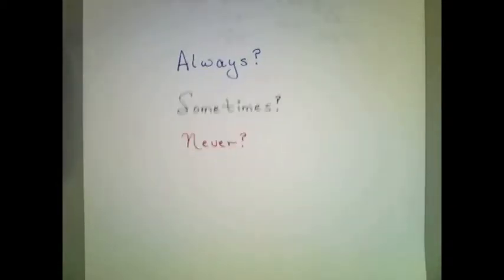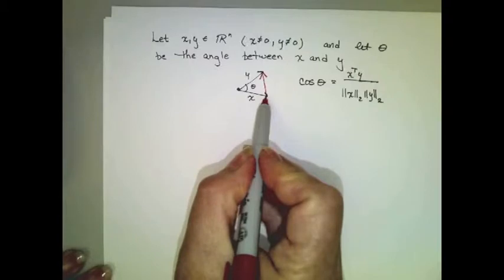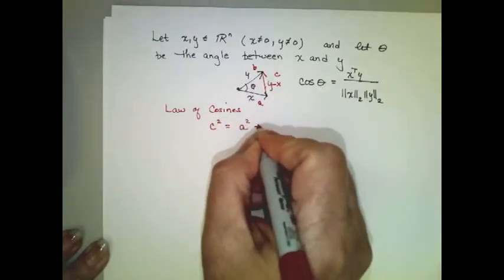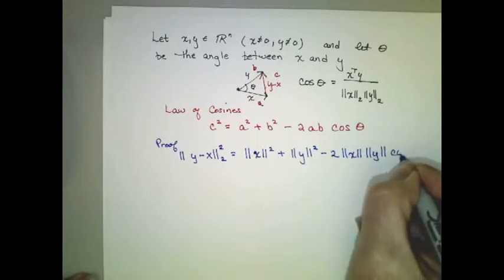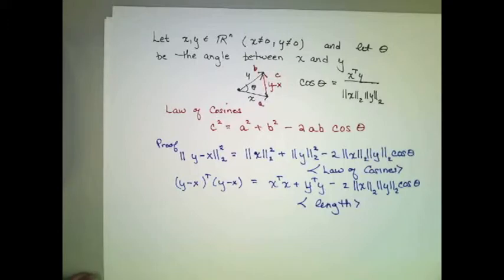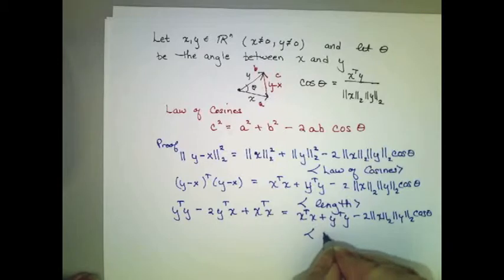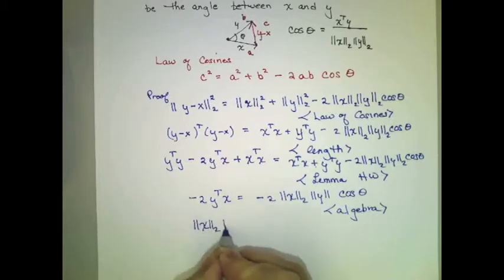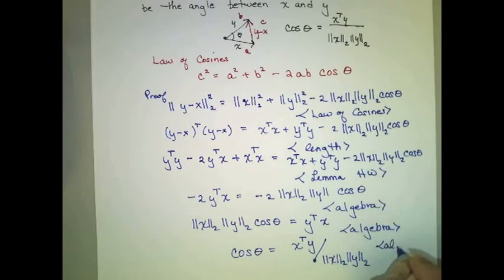1.4.3.12 Angle between two vectors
1.4.3.12 Angle between two vectors